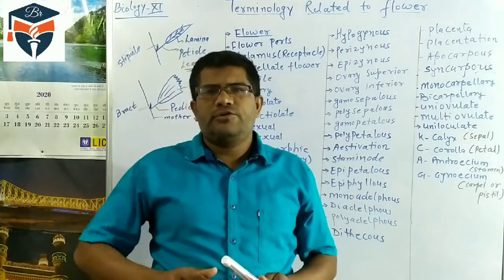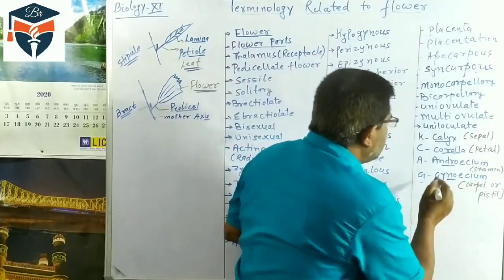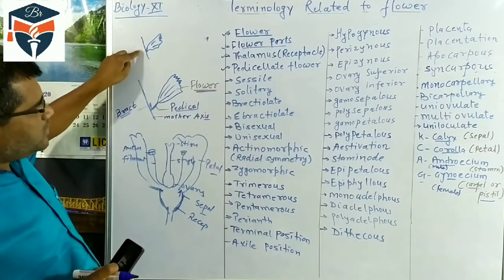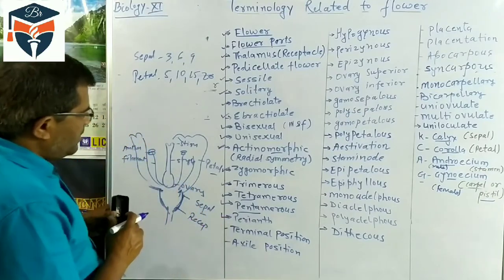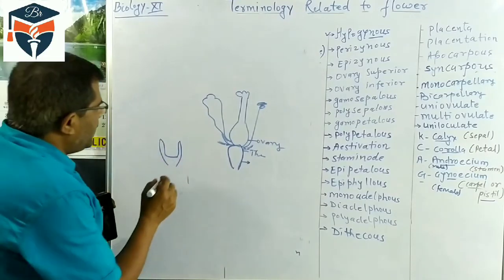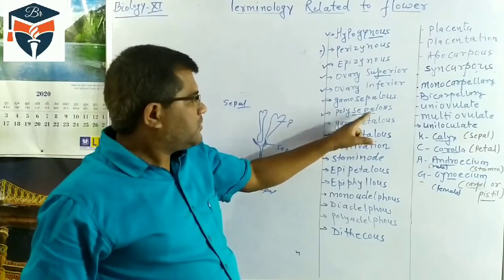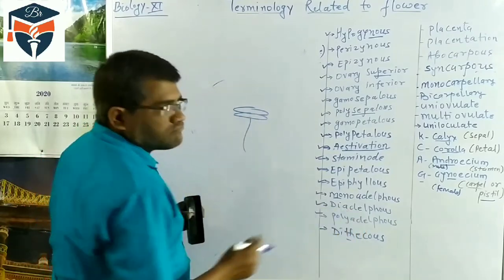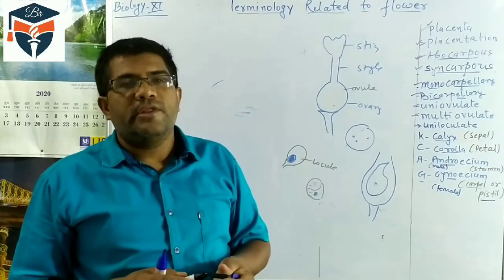Terminology related to flower ,class-XI CBSE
buy the best phone on Amazon

My mobile

Mobile lens -